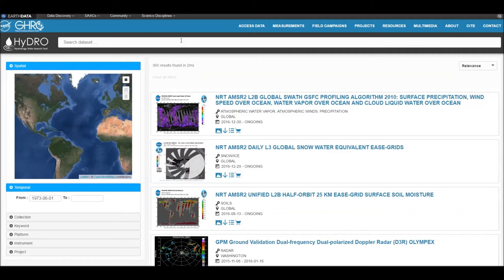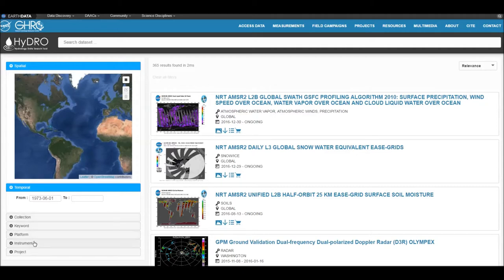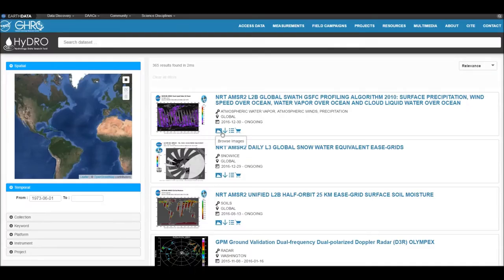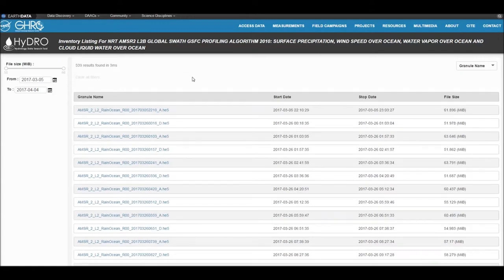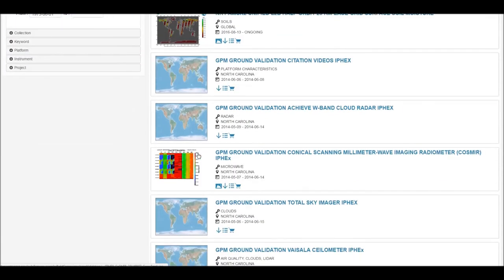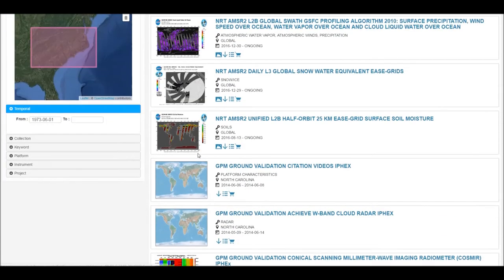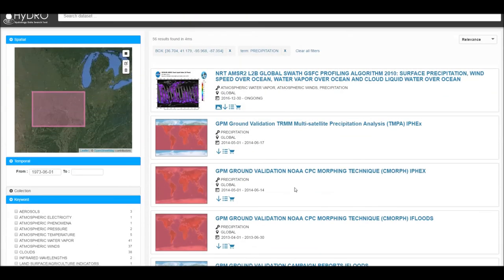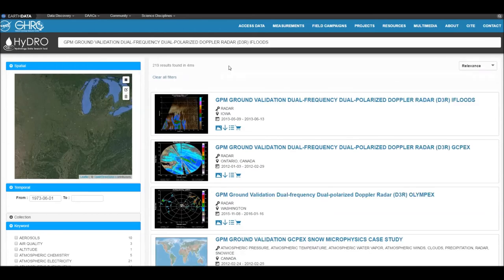GHRCDAAC HyDRO 2.0 Instructional Video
GHRC DAAC is excited to announce that we will be updating our popular data search, retrieval, and ordering tool (HyDRO) soon. This is an instructional video for Hydro 2.0. Additional information will be posted to this space as it becomes available.